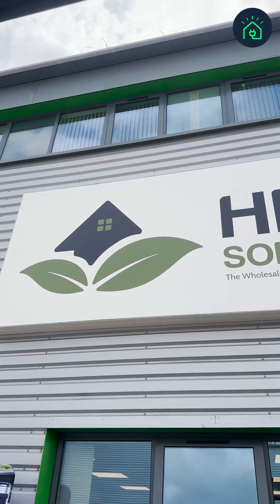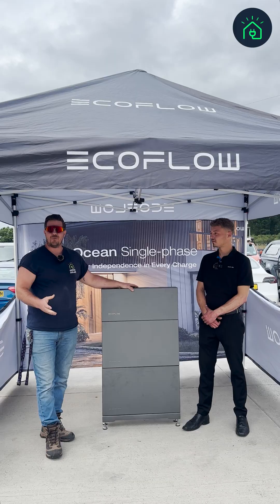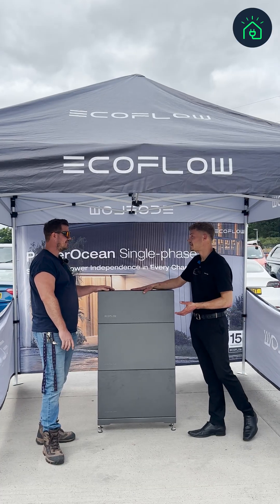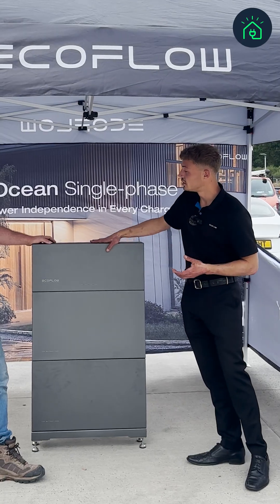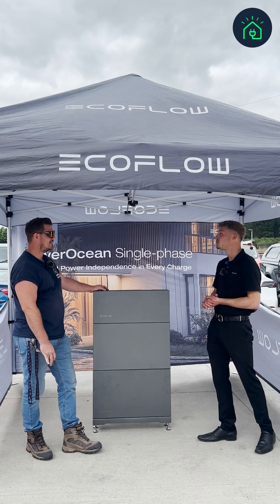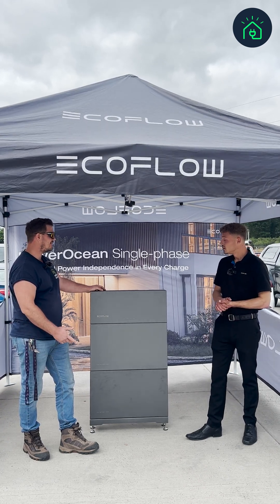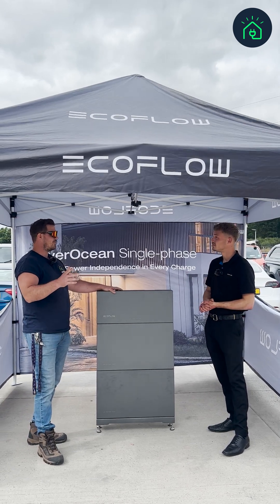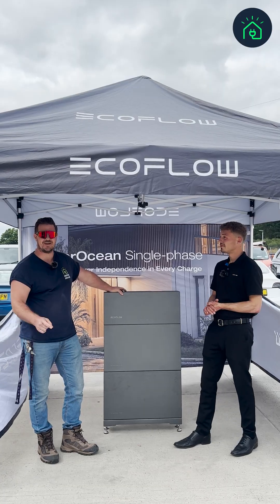What is the Warranty on the EcoFlow PowerOcean Solar Battery?🔋 🤔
When it Comes to Choosing a Solar Battery, the Warranty isn’t Just Small Print, it’s Peace of Mind. 🔋

A Long, Comprehensive Warranty Means your Investment is Protected, your Performance is Guaranteed, and your Home Stays Powered for Years to Come. 💪

The EcoFlow PowerOcean Battery Does Just That, Offering a Mind-Blowing 15-Year Warranty, and 6,000 Cycles Per Battery Module. 🫡

Thank You David From  ⁨@EcoFlowTech For Verification. 🤝